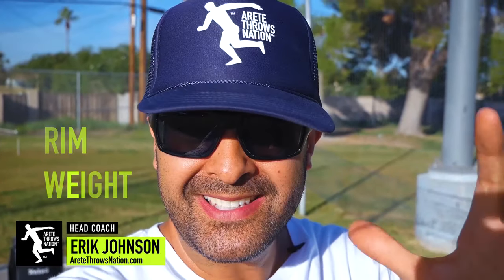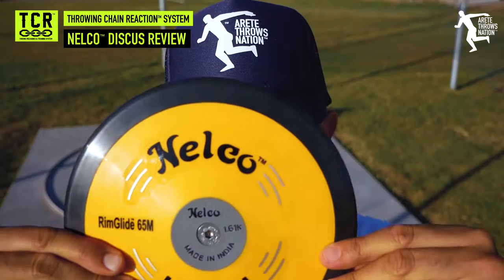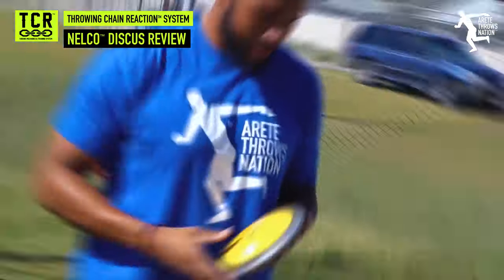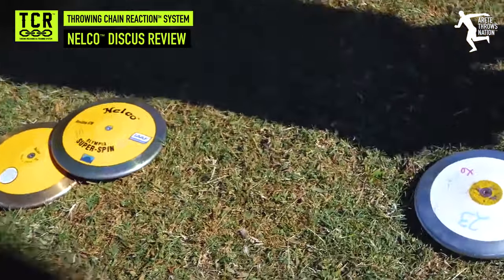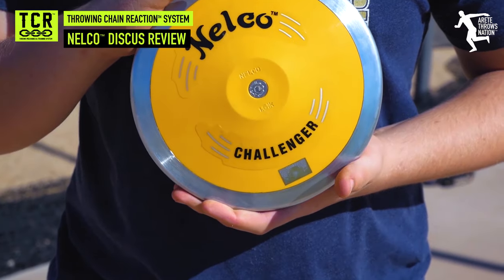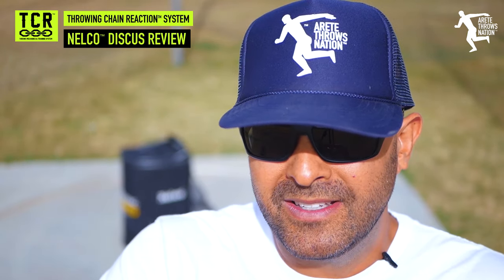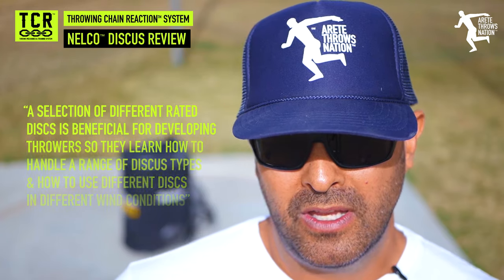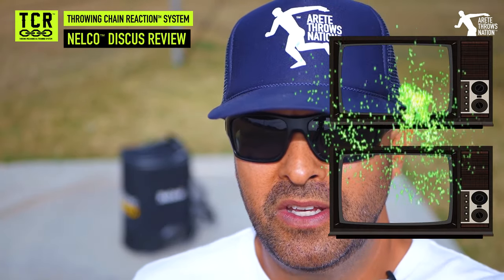Discus Rim Weights | Whats the Difference & Which One Will Fly Farther | Nelco Discus Review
Want to learn how to select the discus that will help you throw as far as possible? Want to know the difference between a $100 discus and a $300 discus?

In this video Erik Johnson Of Arete Throws Nation discusses Rim weight and how to select the right discus to help you throw far in competition. He discuses rim weight and the differnce between less and more expensive.

A high rim weight discus should typically be able to be thrown farther. However, throwers and coaches need to know how to select the right discus based on their ability and skills set.

In this video we do a little review Nelco Discus and discuss how to select the right discus because based on several things, the right discus will help you throw farther, but before you go buy the most expensive disc you can, you will want to know if the cheaper discus may actually fly farther for you. Check out the video and Also stay until the end to sign up to win a free nelco discus.

Sign up for your chance to win a brand new Nelco Discus

Not all discuses are the same my friend.
Choosing the right discus for your needs and throwing style should take some consideration:
Where do you throw? ... the ground's hardness matters.
What feels right to you?
How do you know which type of discus is right for you?

Now that track season is about to begin, you should be arming yourself and your throws program with discs and shots and build your arsenal for the battle that lays ahead...

Let's start 2019 Throws Season strong. Thrower Strong!

SIMPLIFY THROWS TRAINING. Throwing Chain Reaction™ System (TCR™)!!

Arete Throws Nation™ created the Throwing Chain Reaction System in 2012 and has become the fastest growing and largest online coaching information resource for throws coaches and throwers specializing in the shot put and discus.

Throwers and Coaches around the world are using the TCR system to learn the Discus Throw, Glide Shot Put, and Rotational Shot put, Strength Training For throwers, and how to use a system to rapidly understand the complexity of throws training. The Throwing Chain Reaction™ system has produces hundreds of Championship performances. State records, and nationals Titles, and world ranked throwers.

SIMPLIFY THE COMPLEXITY- GET 6 FREE THROWS COACHING VIDEOS & WEEKLY TIPS : Go If you like our videos, you’ll love the full program. Other resources available.
VIDEO ANALYSIS- Get your throw Analyzed for just $20 • Discover the Throwing Chain Reaction System • Use key drills to identify weaknesses in technique & strength • Learn how to deliver an explosive finish...hint, it's all about the start • Understand the difference between style and technique •

Learn how to activate the Throwing Chain Reaction system...it's the key to hit PRs consistently

Looking for big gains in distance and more knowledge about techniques, Olympic lifting for the throws, effective throws drills, and more! You found the right resource.